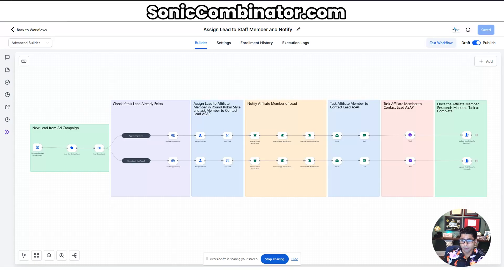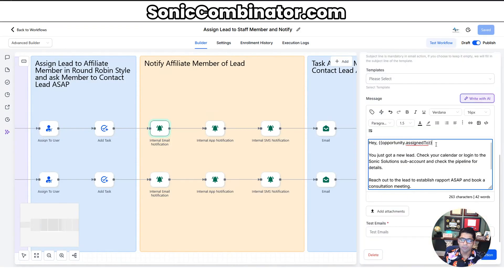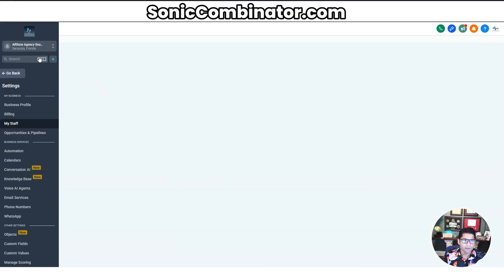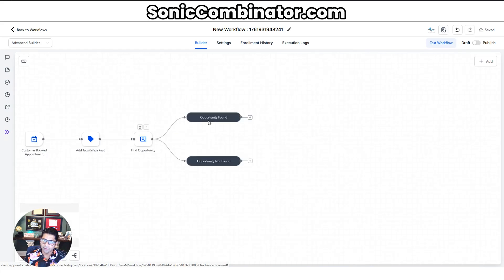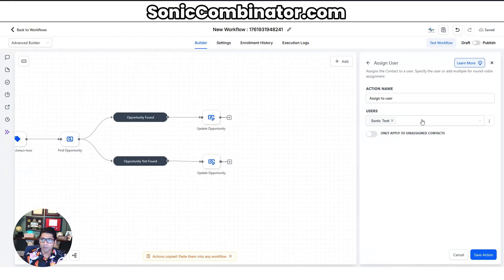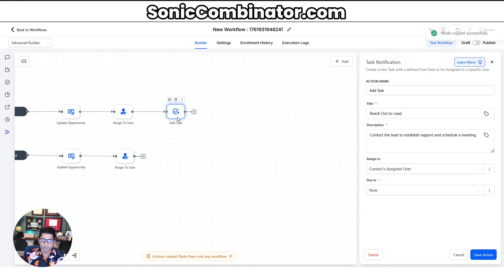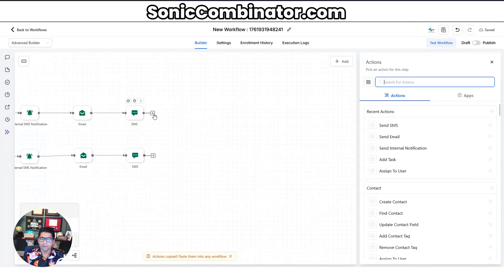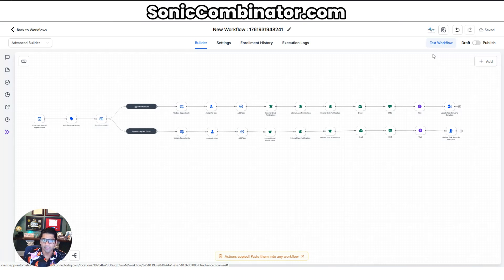GoHighLevel Auto Assign Leads and Tasks via Text and Email | Step by Step Walkthrough and Tips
Summary

In this conversation, Sonic discusses the automation of lead management for businesses, detailing how to create a workflow that assigns leads to staff members, sends notifications, and tracks task completion. The session includes a step-by-step guide on building the workflow using a specific platform, emphasizing the importance of internal notifications and task management for effective lead engagement.

Takeaways

Automating lead management can streamline business operations.
Assigning leads to staff members can be done through a round-robin system.
Internal notifications are crucial for keeping staff informed.
Tasks can be created automatically when a lead is assigned.
Using multiple notification methods increases response rates.
The workflow can be customized based on business needs.
Testing the workflow is essential before full implementation.
Engaging with leads promptly can improve conversion rates.
Building workflows from scratch allows for greater flexibility.

Titles

Mastering Lead Management Automation
Streamlining Your Business with Workflow Automation

Sound bites

"Happy Halloween everybody."
"What is it that we want them to do?"
"Please reply done when complete."

Chapters

00:00 Introduction to Lead Management Automation
01:49 Building the Workflow for Lead Assignment
03:56 Task Management and Notifications
05:04 Creating and Assigning Tasks
06:54 Internal Notifications and Communication
09:05 Finalizing the Workflow and Testing
14:27 Conclusion and Community Invitation
15:13 Sonic Combinator Outro.mp4
15:47 Sonic Combinator Intro.mp4

✅ When you use my link above for your EXTENDED 30-Day HighLevel Trial, you’ll also get:

    🔥 My complete library of website templates, workflows, and snapshots
    🤖 Hundreds of Pre-Built AI Agents to supercharge your agency
    📚 40+ Business & Marketing Courses
    💡 FREE Access to my exclusive Skool Community
    🔗 Live Zoom coaching calls twice weekly
    📞 Direct, priority support
    🚀 The opportunity to run your own agency or take on my personal clients